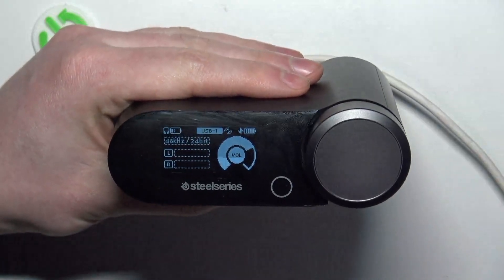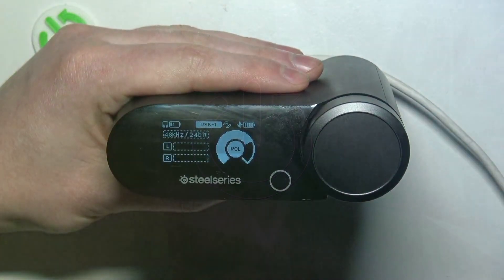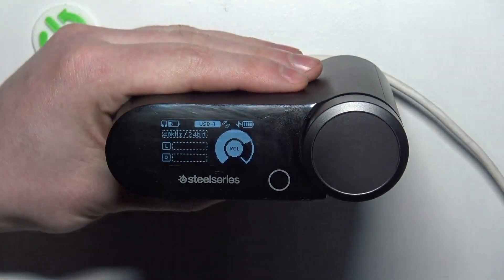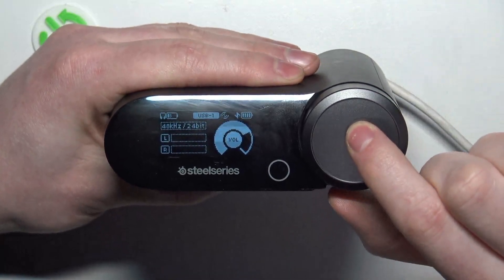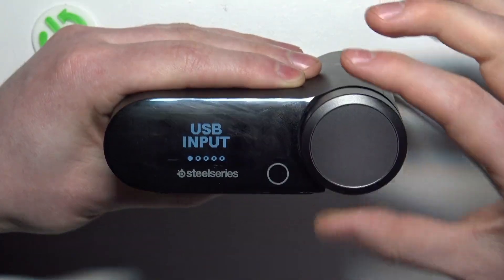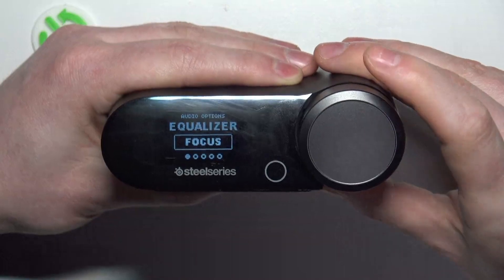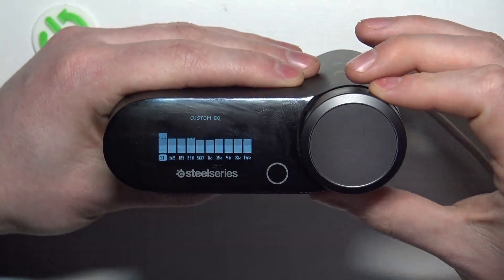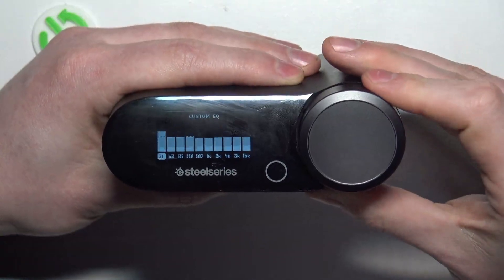How To Change Equalizer Preset In Steelseries Base Station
If you want to manage EQ preset in Steelseries Base Station, we highly recommend that you take a moment to watch our indispensable video tutorial, which provides a comprehensive guide that walks you through our step-by-step instructions in an easily understandable manner. Visit HardReset.Info on Youtube to support us and stay updated.

How to pick EQ preset in Steelseries Gamedac ?
Equalizer preset on Steelseries Arctis Nova Pro Wirelss Station ?
Steelseries Arctis Nova Pro Wireless EQ settings ?